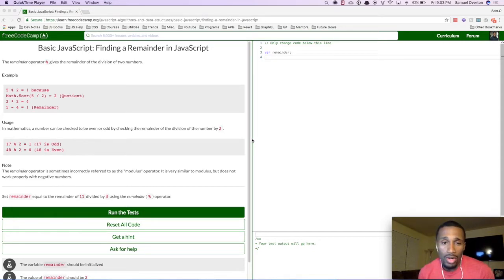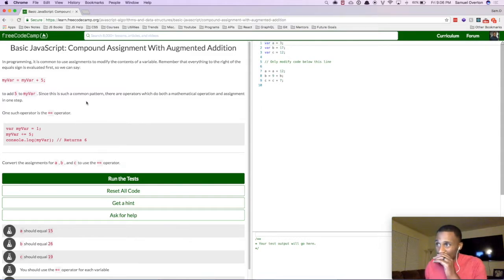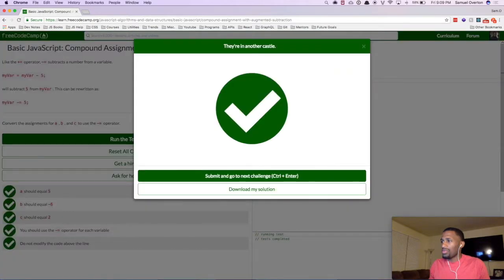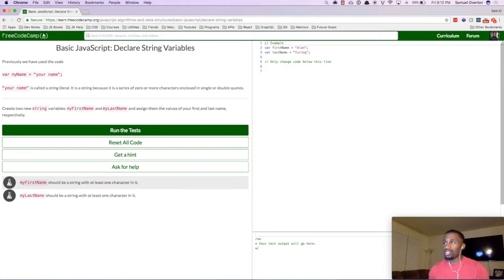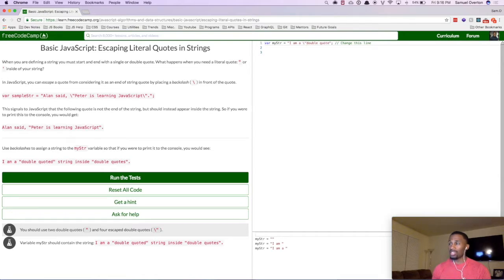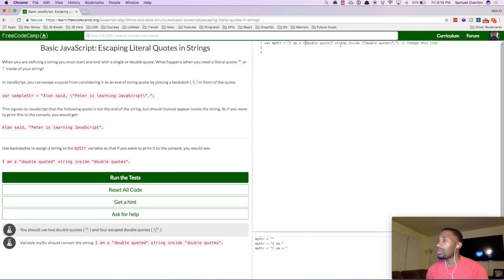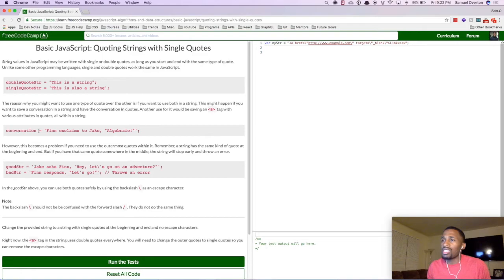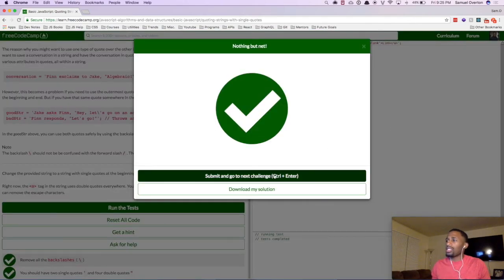JavaScript Basics Beginner Tutorial Day 2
Free Code Camp JavaScript Basic is a series put together to go through FCC tutorials to become a better JavaScript Developer.